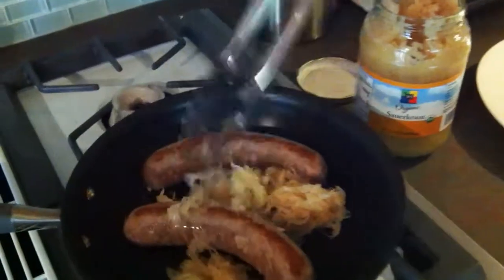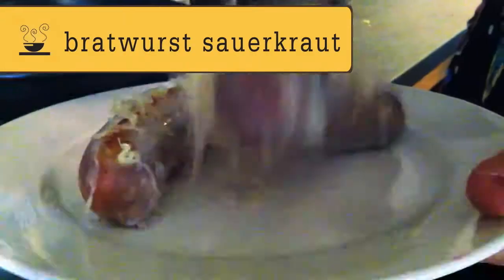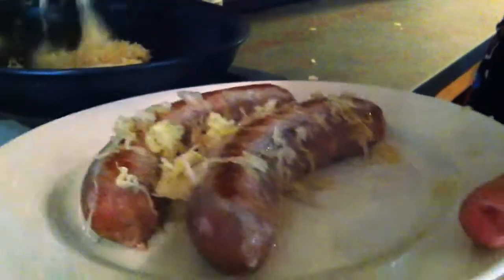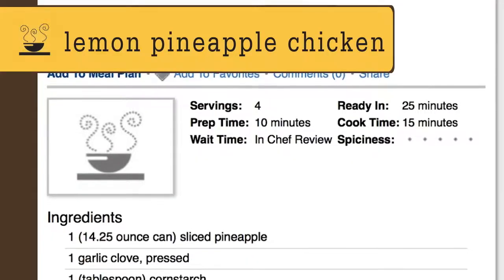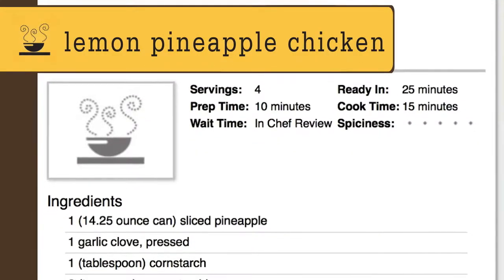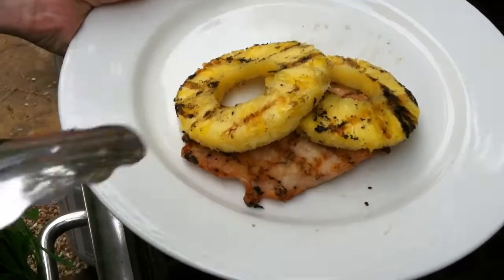2 Ideas for Theme Meal Planning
It's easy to get stuck in a food rut.  Shake up your weeknight routine by planning by theme.  Some ideas:
1.  German Theme
2.  Luau Theme